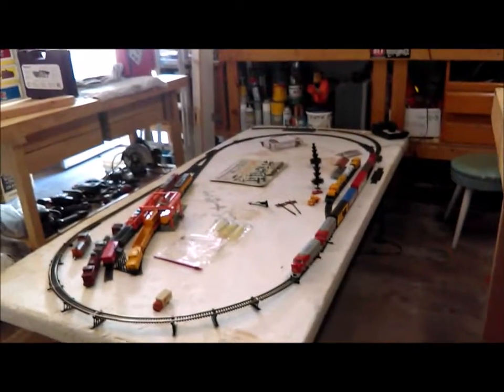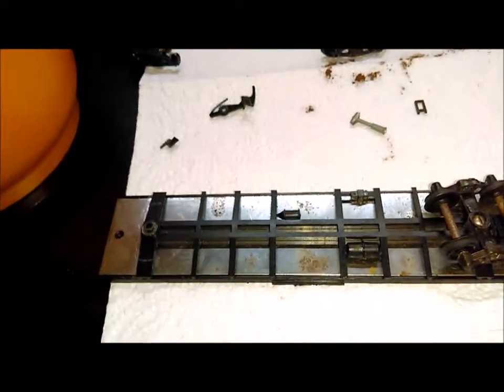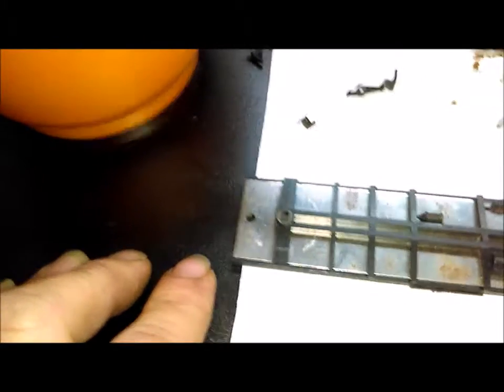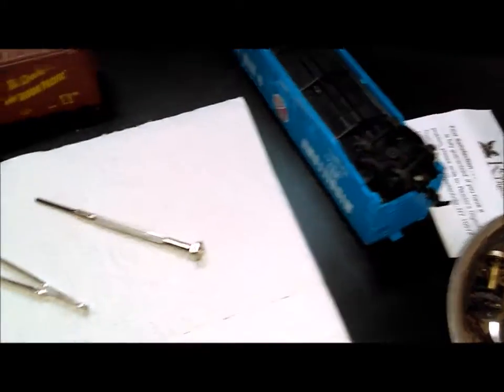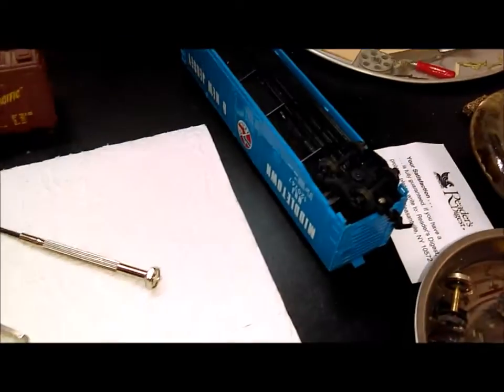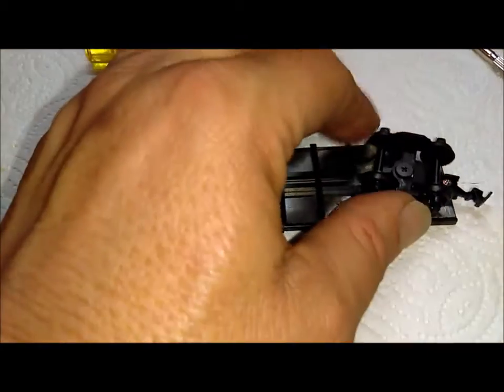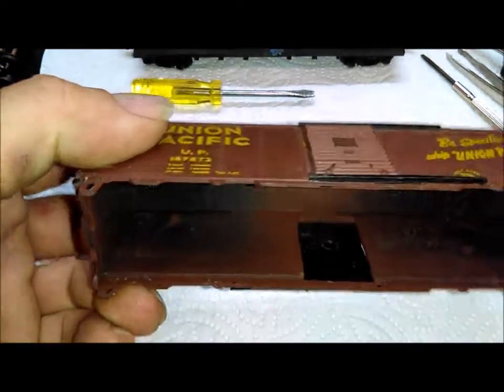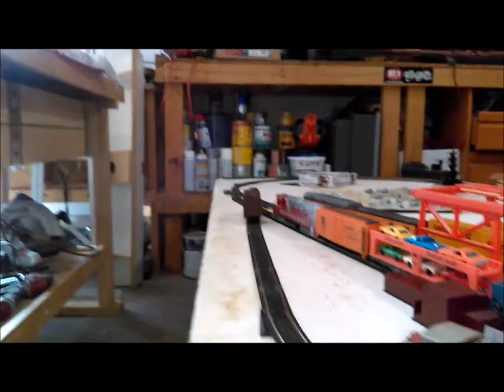UP Boxcar Rehab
Converting a broken Union Pacific boxcar with new ( donor) trucks and truck mounted couplers.